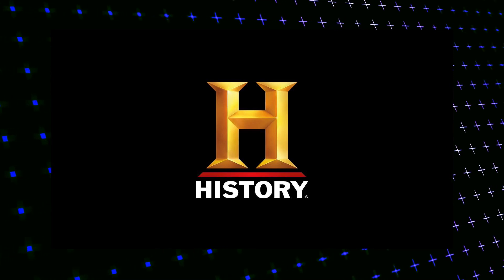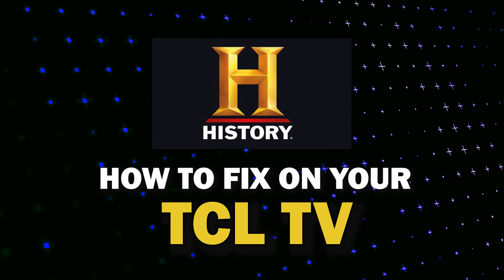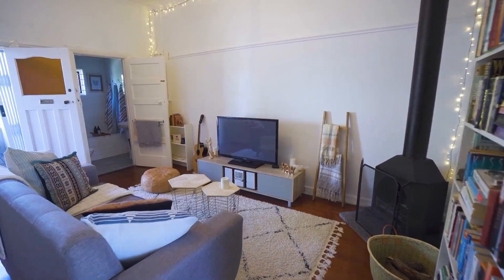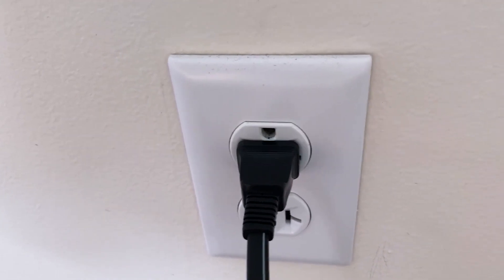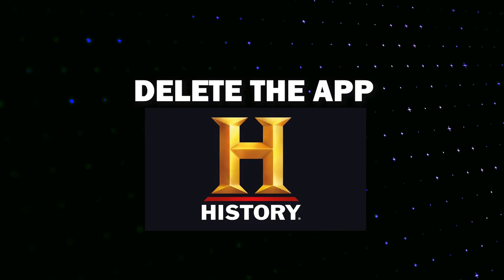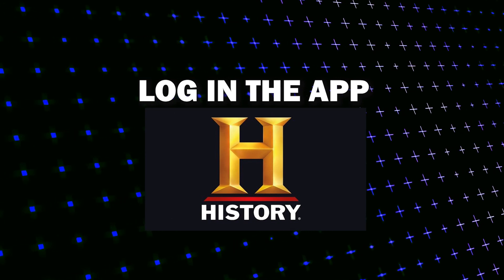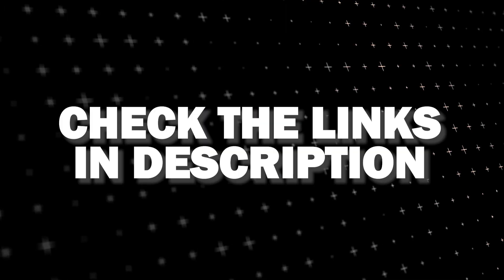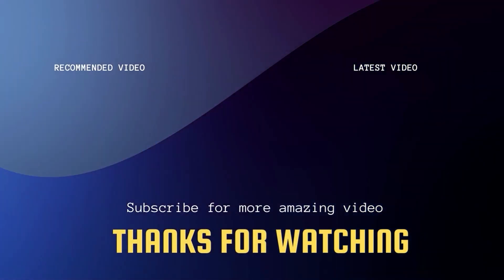How To Fix the History App on a TCL TV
Here are a few different ways of how to fix the History channel app on a TCL TV.

Buy one of these to add History Channel App to your TV:
Get a Roku here: